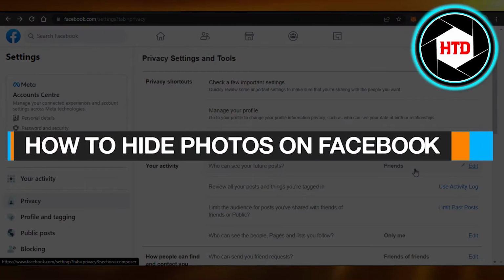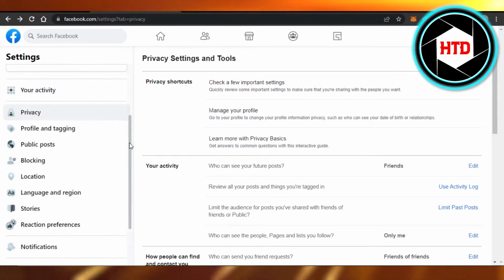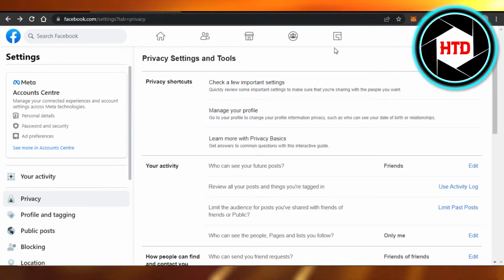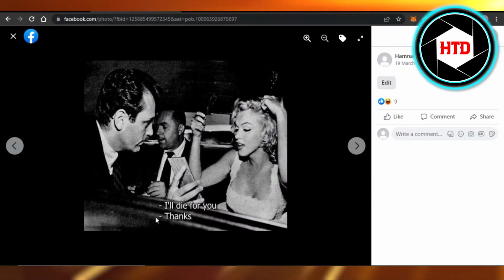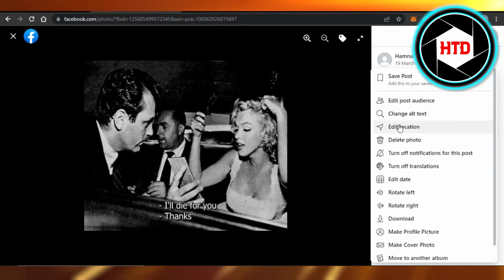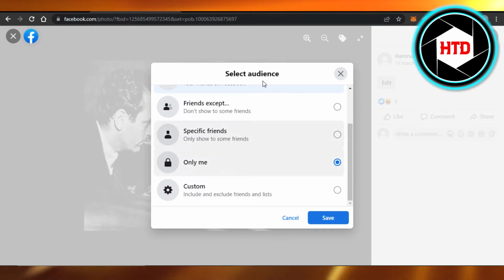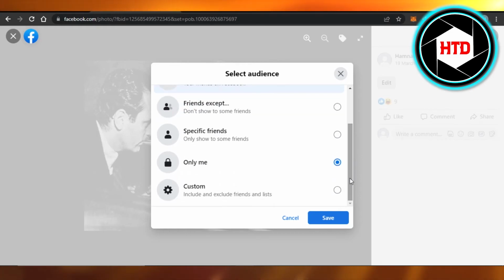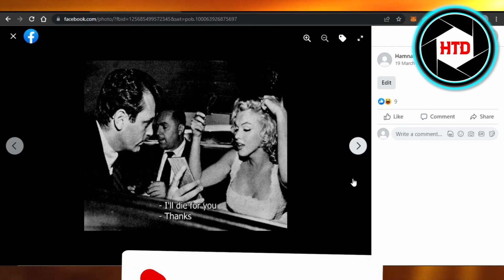How To Hide Photos On Facebook (2025 Tutorial)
Learn hw to hide Photos on Facebook. This is super easy to do and only takes just a few minutes of your time.